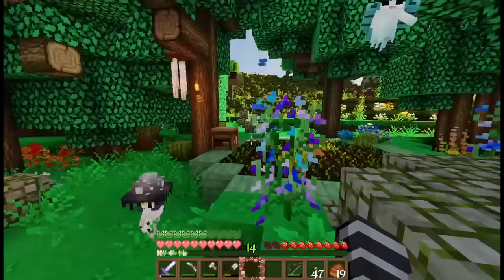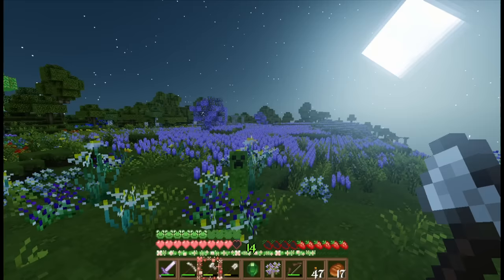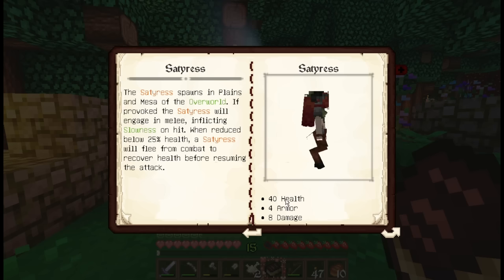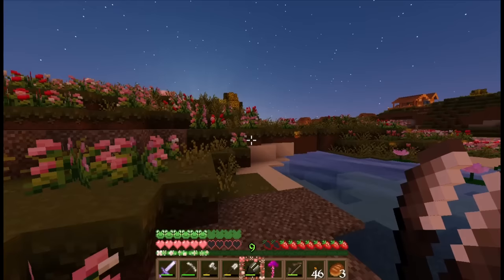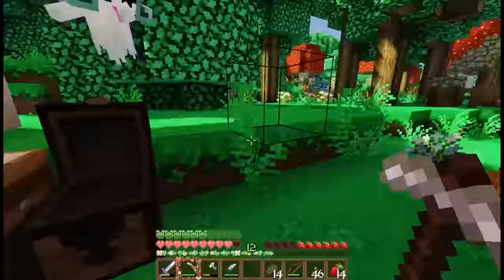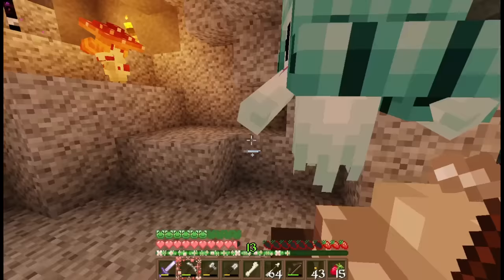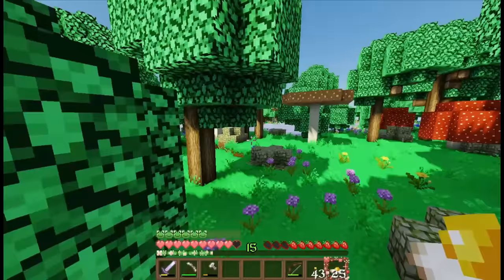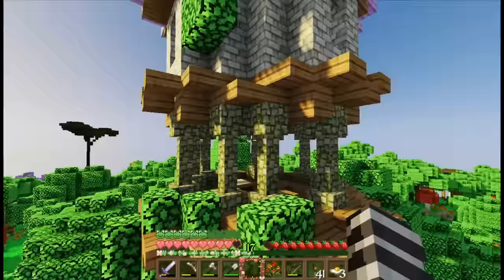Towers and Tragedy! ♡ Fairycore Minecraft Let's Play ✩°⋆ Ep 4 ✮₊⊹♡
hey everyone my name is luvstar! welcome to my fairycore-themed relaxing modded let's play! this series will include episodes of me living as a mage elf and exploring and transforming a beautiful fantasy minecraft world. i chose the mods myself, trying to stick to a fantasy, rpg, fairycore, magical and cottagecore theme. please enjoy this magical series!

today i explored some new mods that i added to the modpack, built a magical tower... and dealt with our first tragedy... T_T;

in this relaxing modded let's play, i am going to be living in a magical world with fairies, dragons, woodlands, dungeons, and other whimsical things! this is a fantasy, fairycore, RPG style let's play ♡

special shoutout to @SynthwaveMan and @ItsMcSkeet
for introducing me to the Aether. check out their minecraft videos!!

RESOURCES USED:
shaders: sildur's vibrant shaders
texture packs: mizuno's 16 craft, froggy hotbar, gothic medieval RPG font, monsters & girls cottagecore edition

(requires Curseforge and Java 19)

Live in a fantasy, RPG-like world where you can play Minecraft through a magical lens. Choose your own Origin to customize your play experience! Explore a fantasy world with new creatures, fairies, dungeons, dimensions, woodlands, magic, and other mystical secrets! This modpack focuses on exploration, creativity, and magic. Go on and play your own fairytale!

ignore tags!